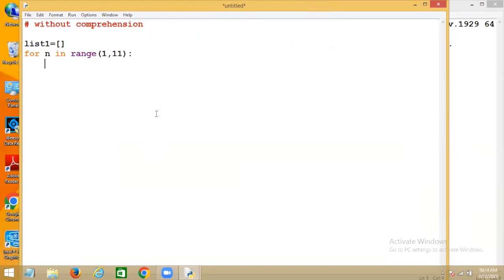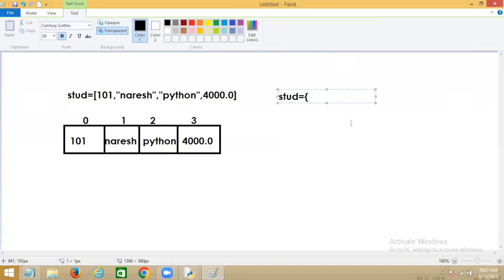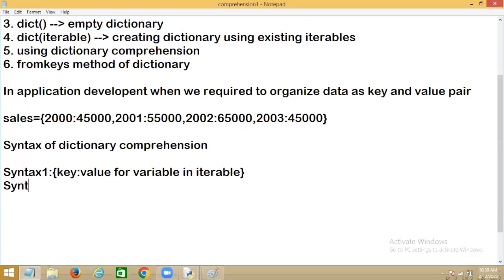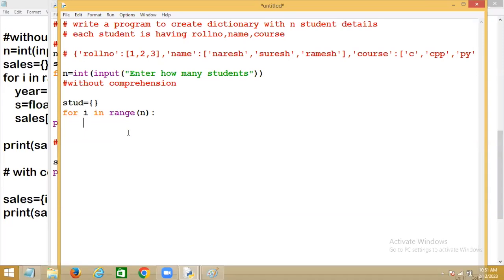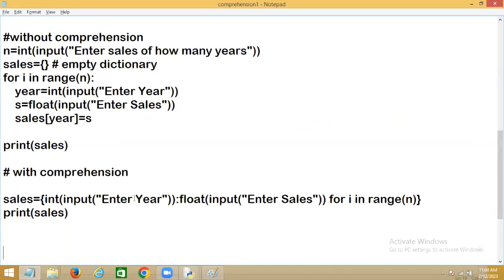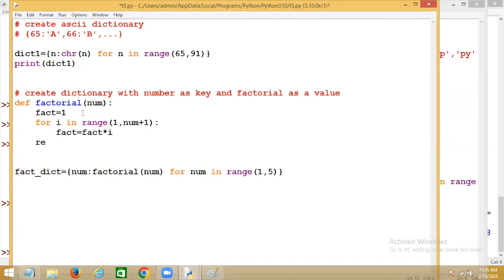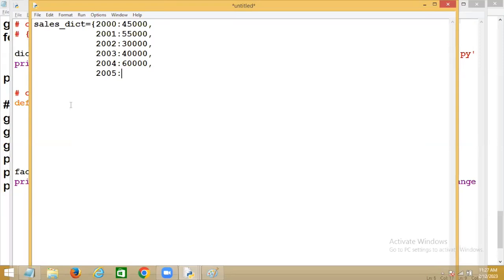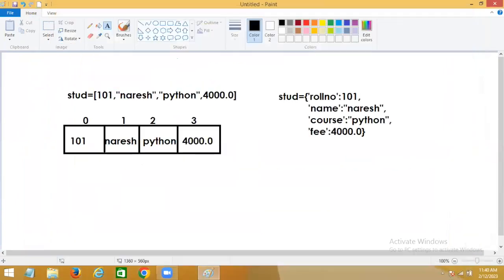List Comprehension in Python | Session-2 | Mr. Satish Gupta